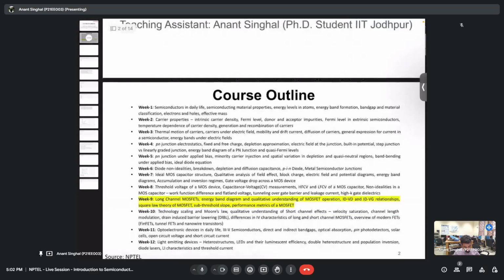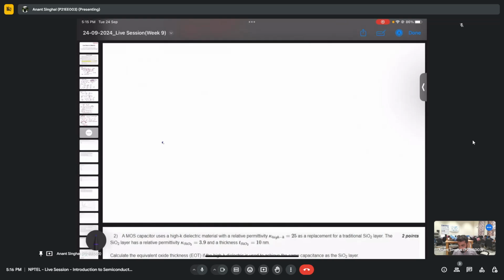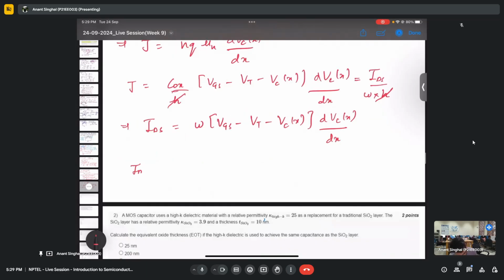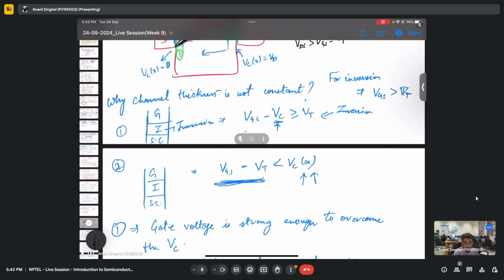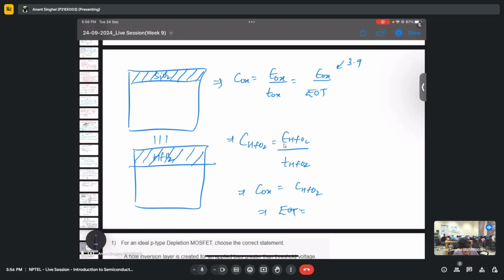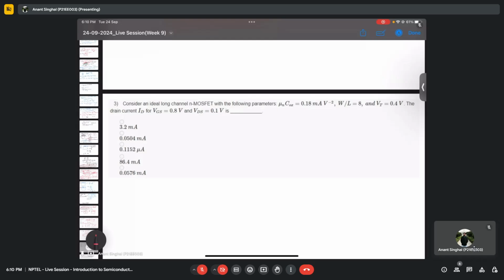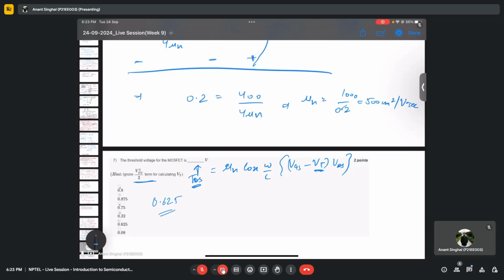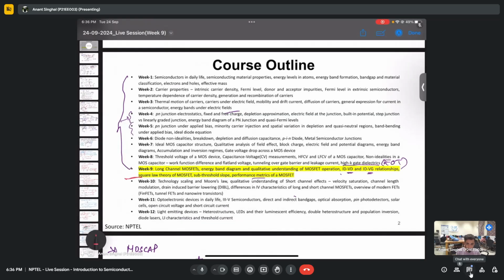noc24 EE99 - Introduction to Semiconductor Devices - NPTEL - Week 9